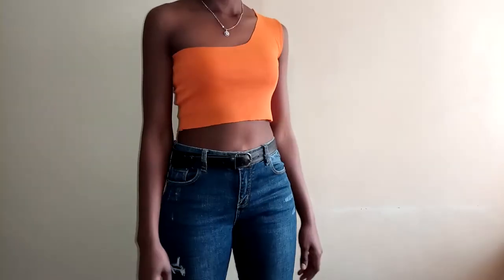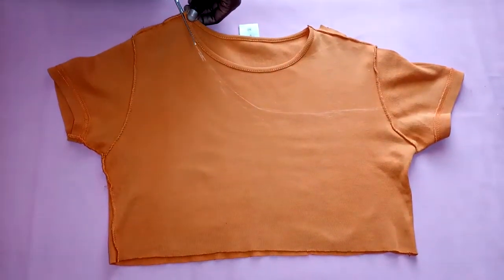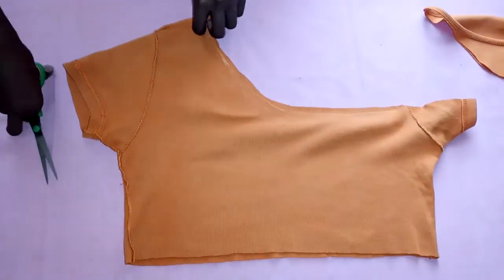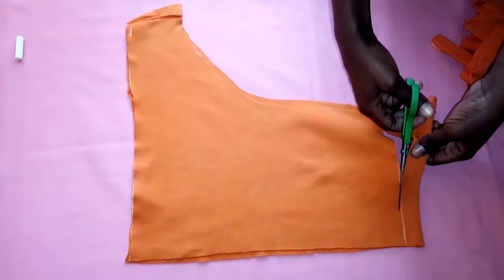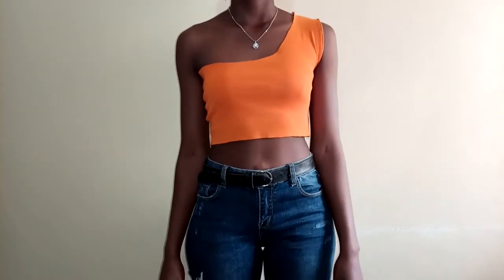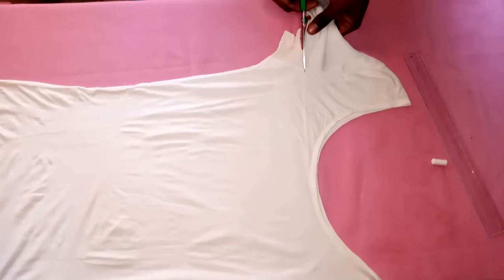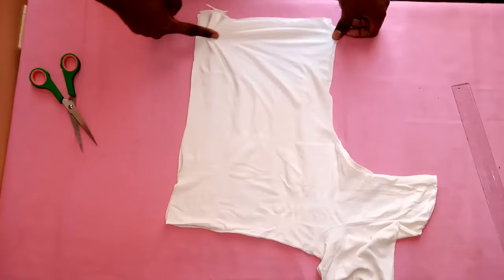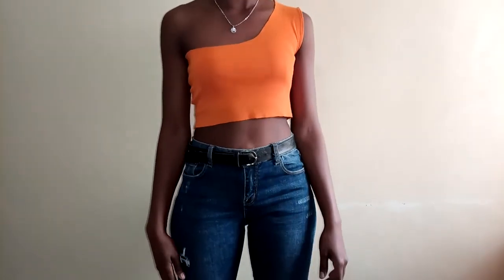DIY| How to Make a One Shoulder Crop Top | Sleeved and Sleeveless (Easy DIY)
In this DIY Video, we will be making a one shoulder crop top. One with sleeves and another without. This tutorial is very easy and suitable for beginners. Enjoy!

Stay Safe!
Sweeney.